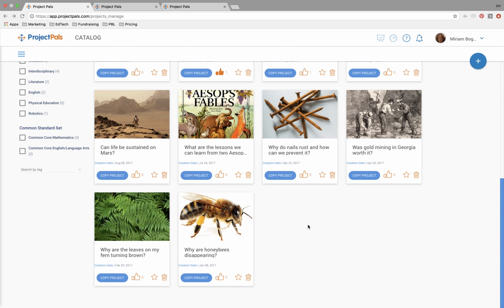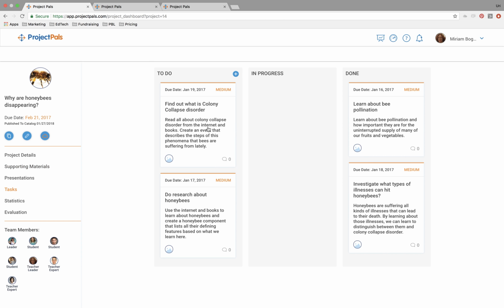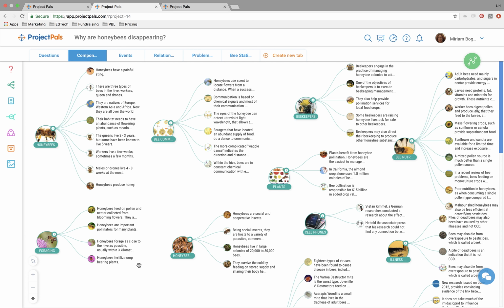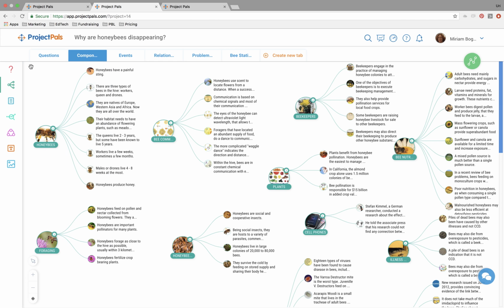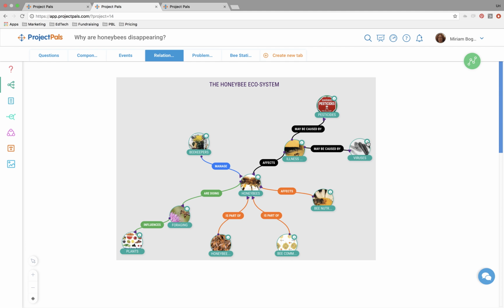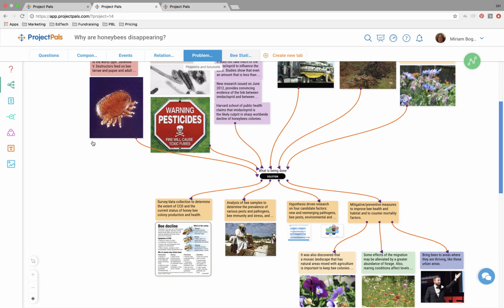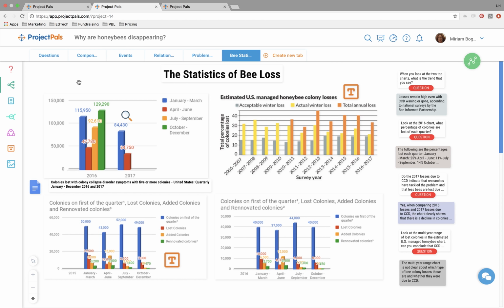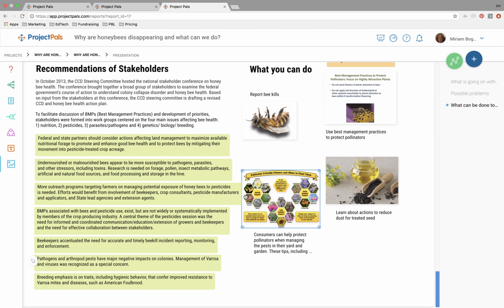Why are honeybees disappearing? A project based learning investigation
In this brief video, we provide a screen share summary of a Project Pals project investigating why honeybees are disappearing. to create interactive projects in your class.